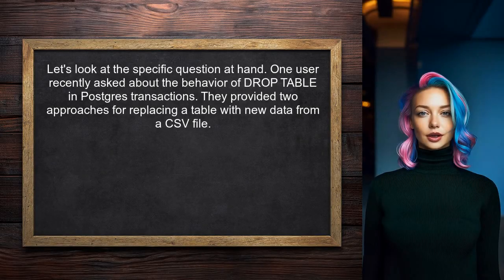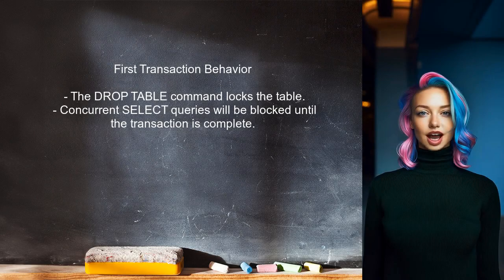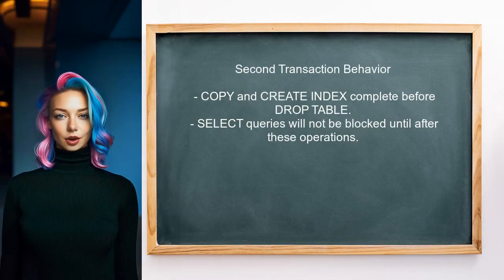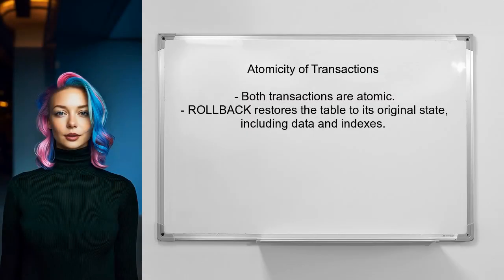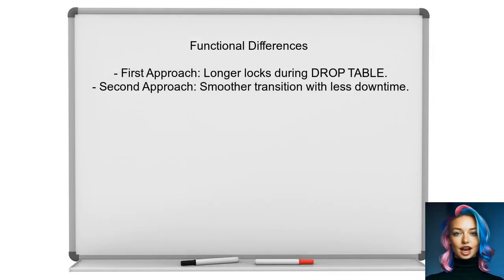Understanding DROP TABLE Behavior in PostgreSQL Transactions: Key Insights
In this video, we delve into the intricacies of the DROP TABLE command within PostgreSQL transactions. Understanding how this command behaves in different transactional contexts is crucial for database management and data integrity. Join us as we explore key insights, best practices, and potential pitfalls to ensure you navigate table deletions with confidence and precision.

Today's Topic: Understanding DROP TABLE Behavior in PostgreSQL Transactions: Key Insights

Related to